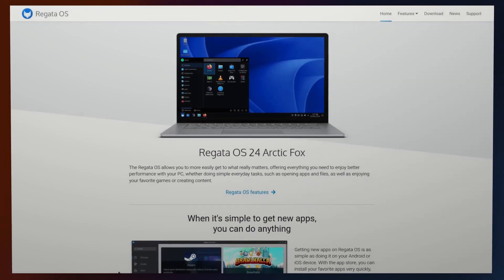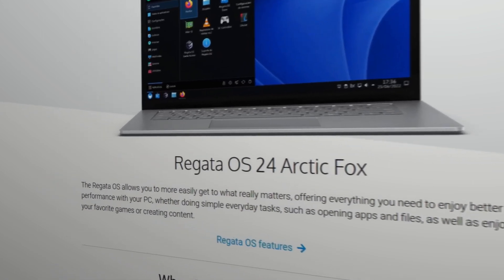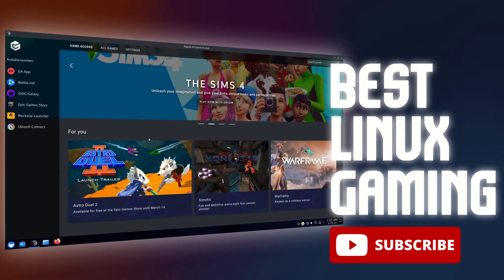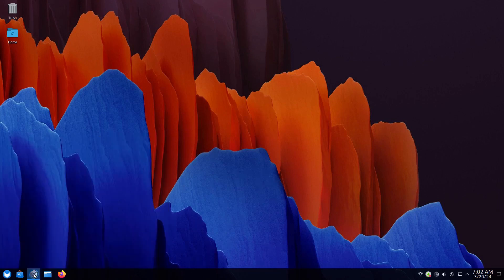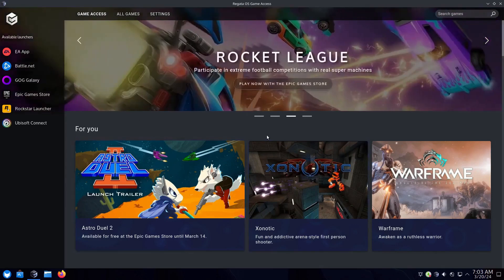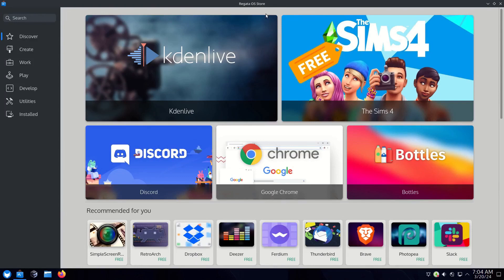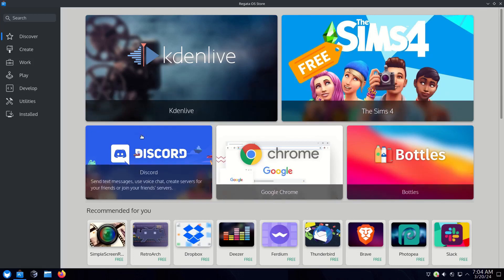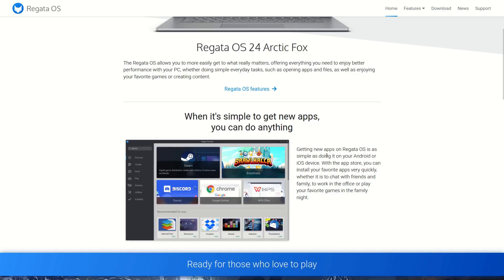LINUX REGATA OS | The Linux Distro for Gamers!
reviewing regata os !